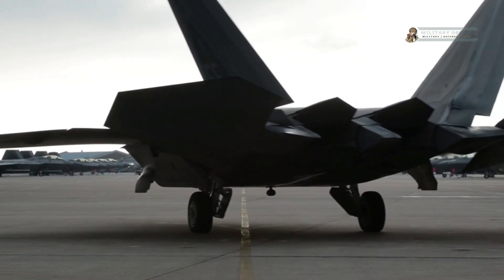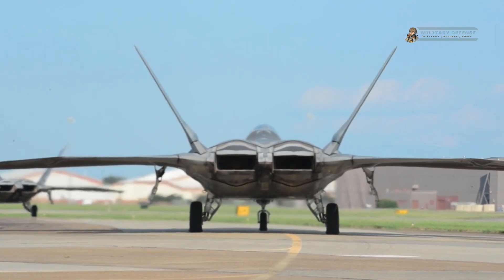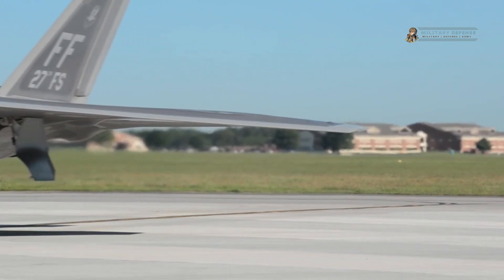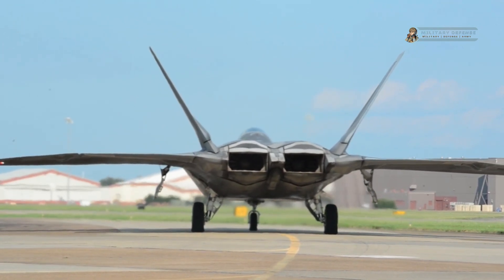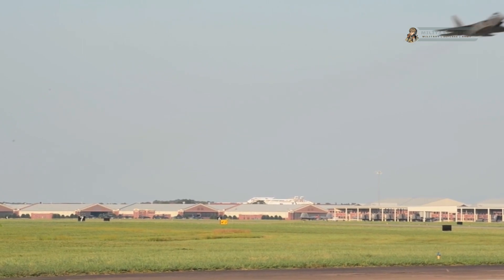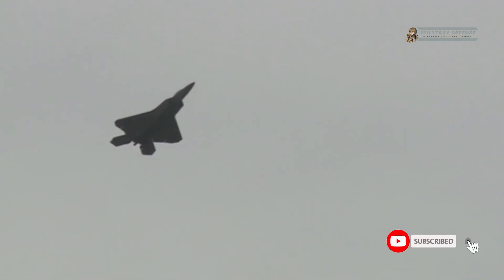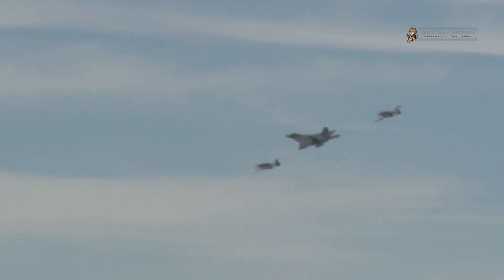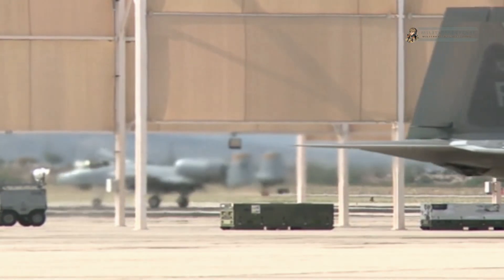Jet F22 Raptor Fighter Super Advanced Fighting on the Battlefield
The F-22 Raptor's primary strength lies in its stealth capabilities. The aircraft's angular design, radar-absorbing materials, and advanced coating technologies enable it to operate undetected by enemy radar systems, granting it a significant advantage in the battlespace.

The Raptor's reduced radar cross-section and minimized infrared signatures make it incredibly difficult to track, enhancing its survivability and enabling it to carry out both offensive and defensive operations with minimal risk of detection.

Furthermore, the F-22 Raptor boasts advanced sensor fusion technology that seamlessly integrates data from various onboard sensors, including radar, electronic warfare systems, and infrared sensors.

This comprehensive situational awareness allows pilots to effectively track multiple targets simultaneously and make informed decisions in real-time.
The fusion of information from different sensors provides a holistic view of the battlefield, ensuring that the Raptor's pilot has an unparalleled understanding of the operational environment.

Air Superiority and Offensive Capabilities:
The F-22 Raptor's air superiority capabilities are second to none. Armed with a combination of advanced air-to-air missiles, the Raptor can engage and destroy enemy aircraft with precision and speed.
Its AIM-120 Advanced Medium-Range Air-to-Air Missile (AMRAAM) and AIM-9X Sidewinder missiles, among others, provide the Raptor with a formidable arsenal to engage multiple threats simultaneously and at extended ranges.